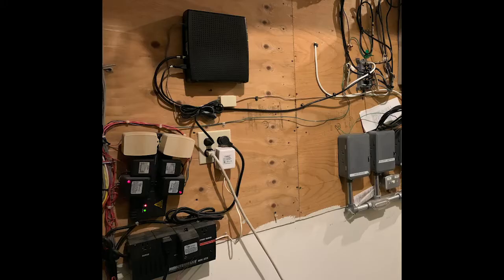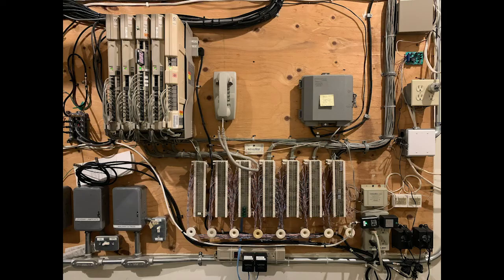We Closed!!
We did our final walk-through and closed this past Monday.  Here are our impressions and questions after the first couple of days in the new house.

Camera: Canon 5D Mark III
Lighting: Neewer 18" Dimmable LED Ringlight
Tripod: Neewer Carbon Fiber 66 inch tripod